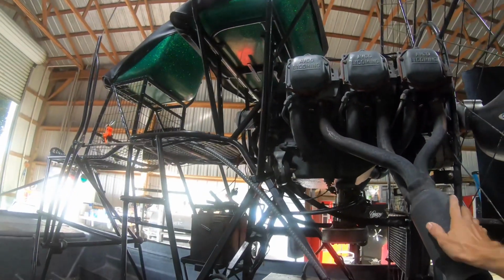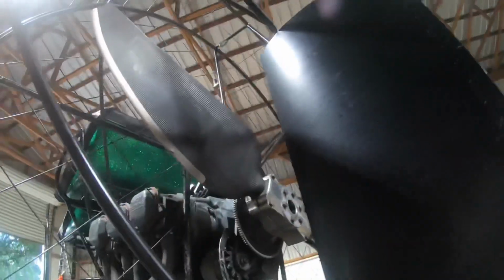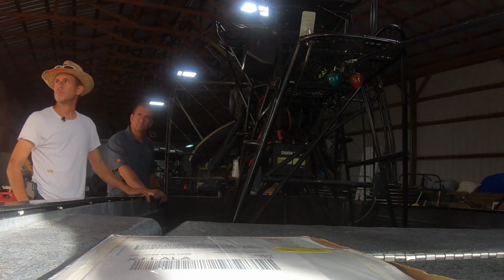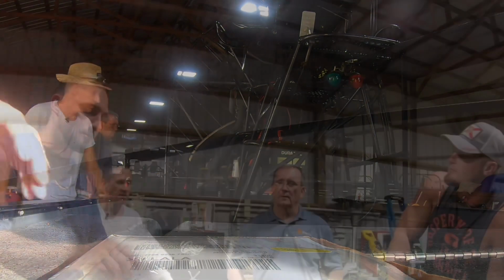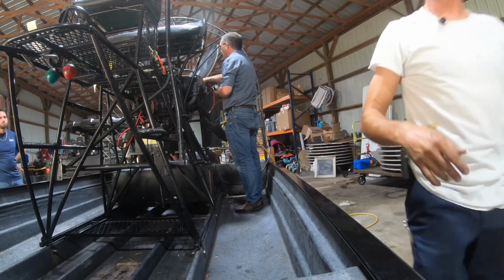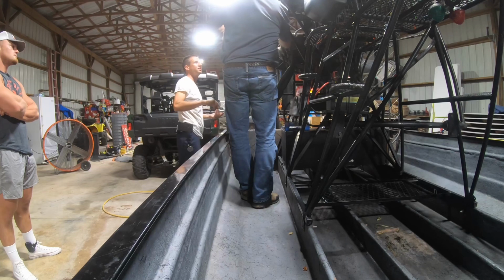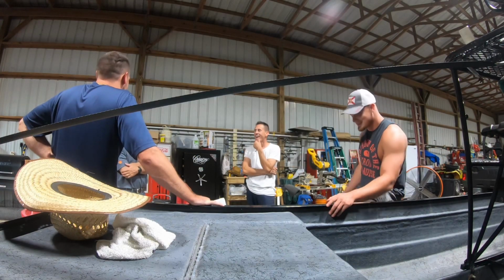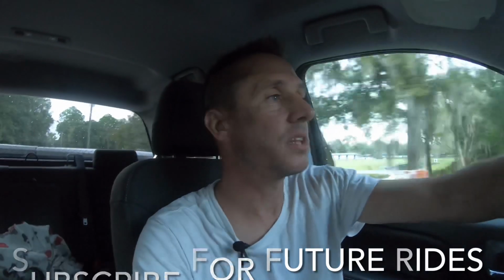Florida Man Rides: To Buy a Boat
Going with Bob to look at a possible boat to buy.